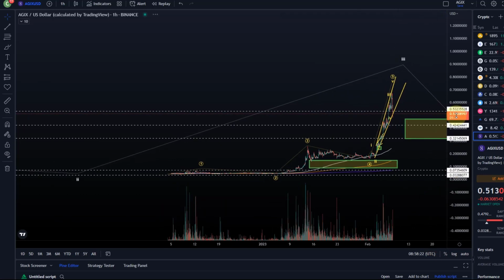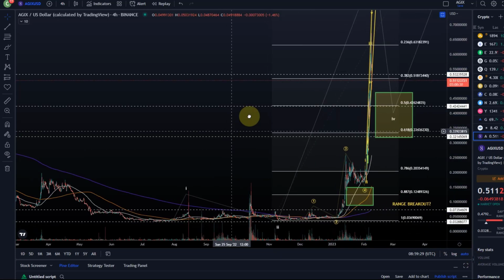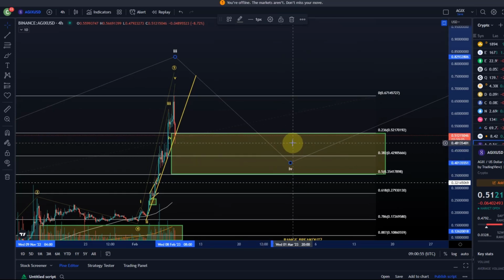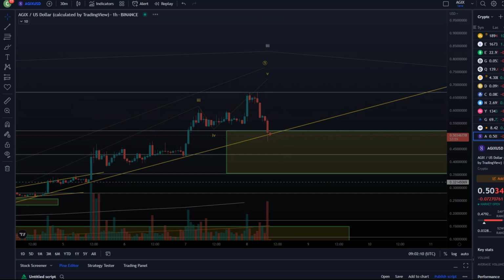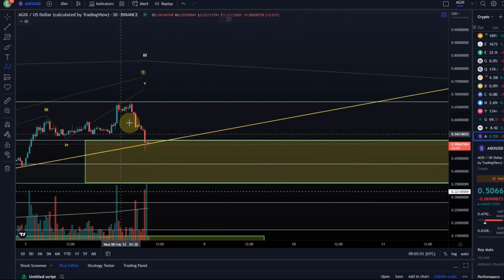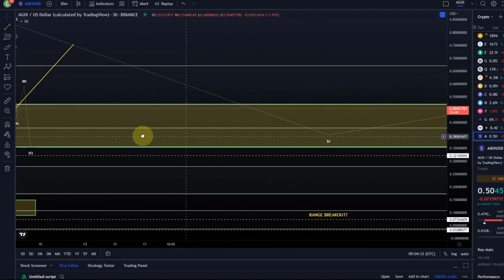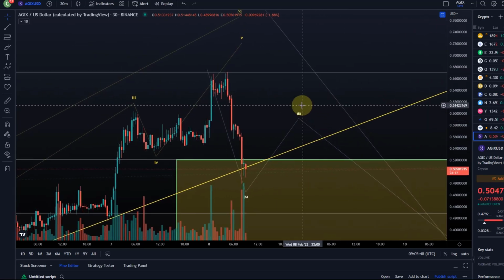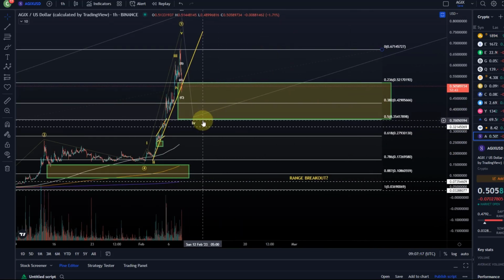AGIX Singularity Net Price News Today - Technical Analysis Update Elliott Wave Price Prediction!